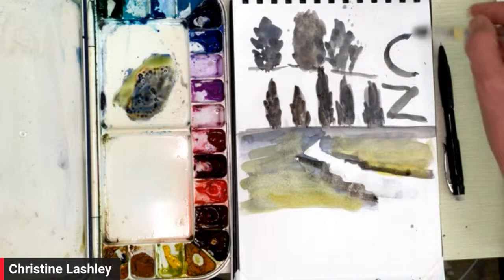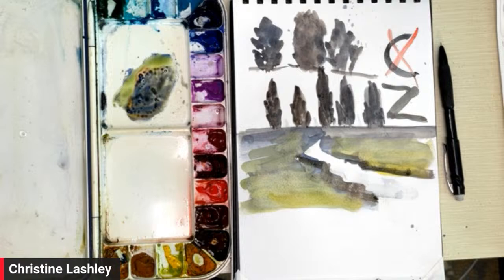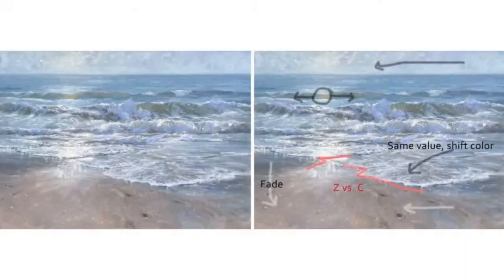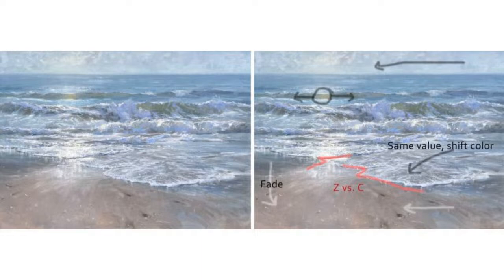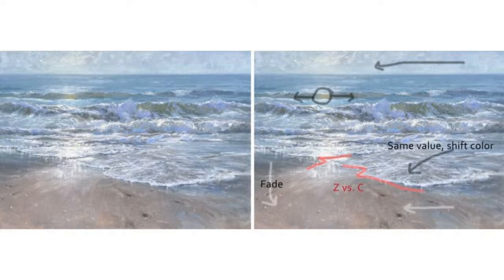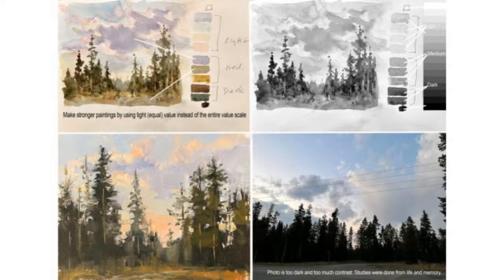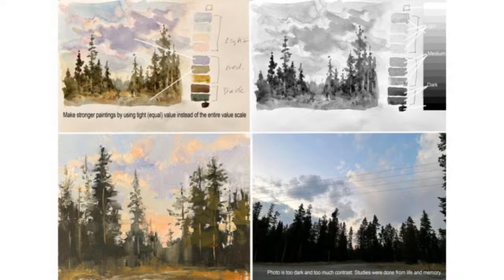How to Improve YOUR Landscapes feat. Christine Lashley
Join art publisher @ericrhoads on artschoollive as he gives you free artinstruction with Christine Lashley!